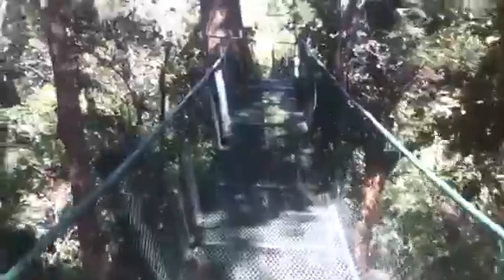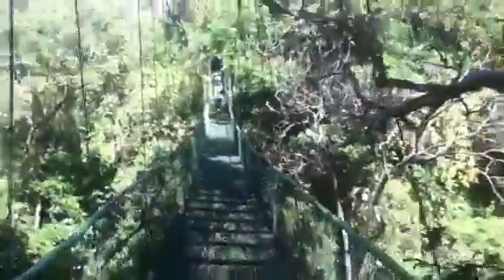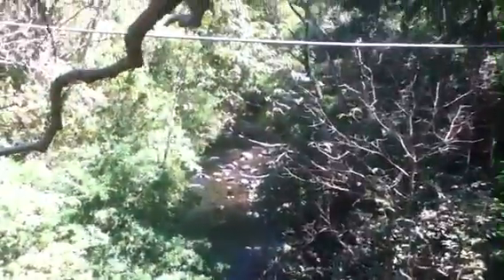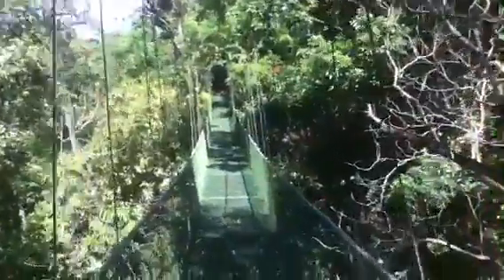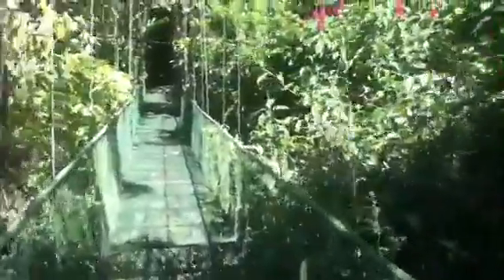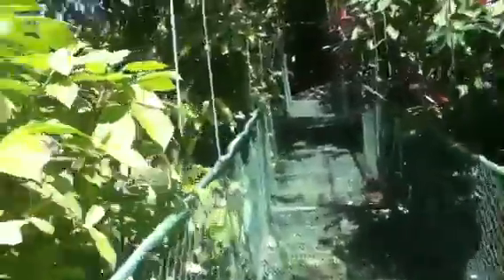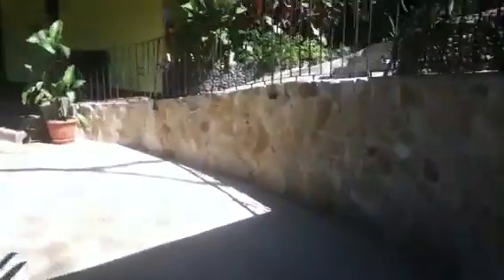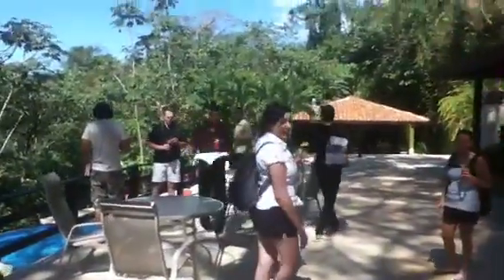Spa Day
Day at the at the Iboga House in Costa Rica